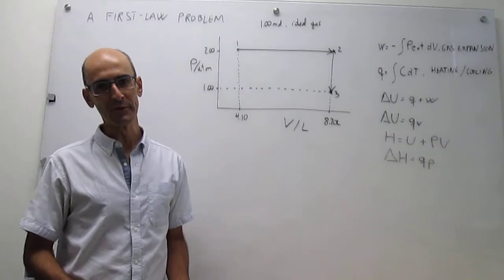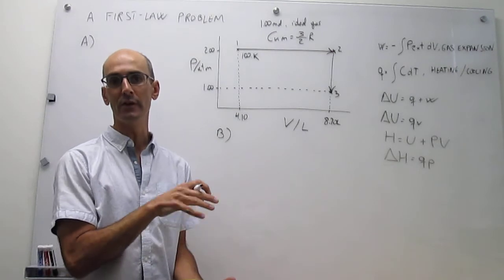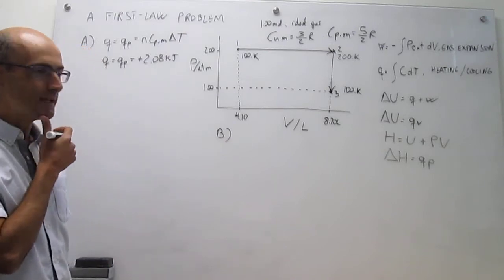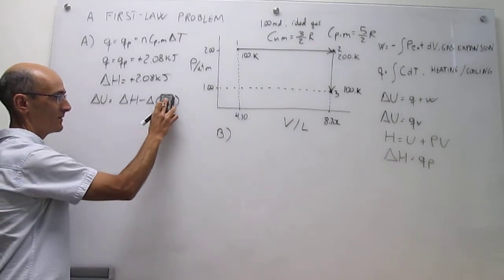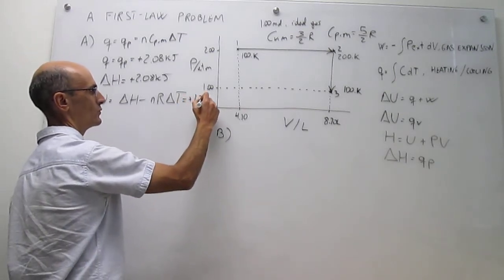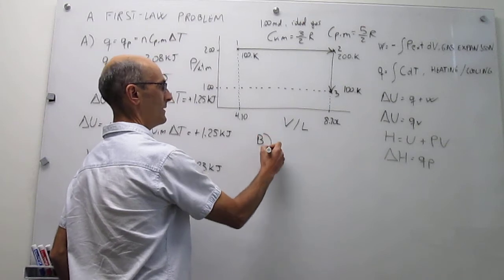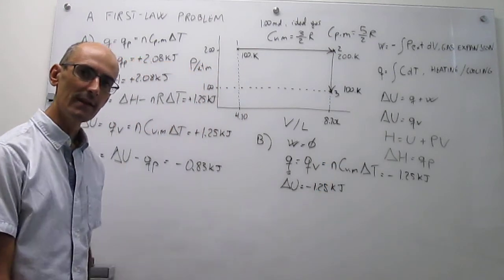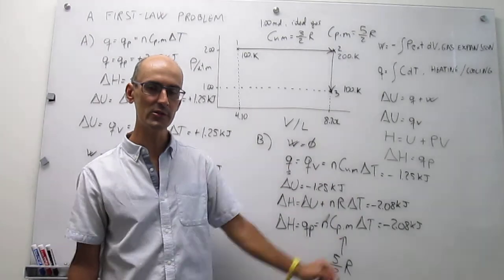A solved exemplary problem on the First Law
This video solves an exemplary problem on the First Law of Thermodynamics, in which the state of a gas is changed and heat, work, internal energy and enthalpy are calculated as the state is changed.